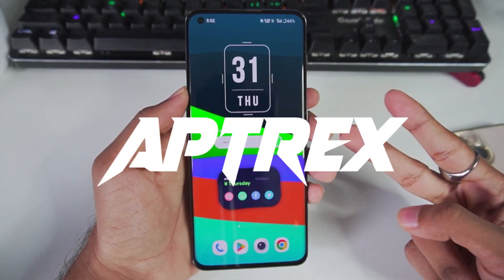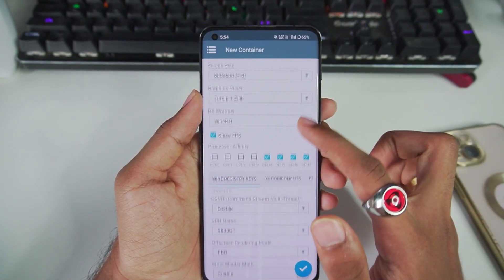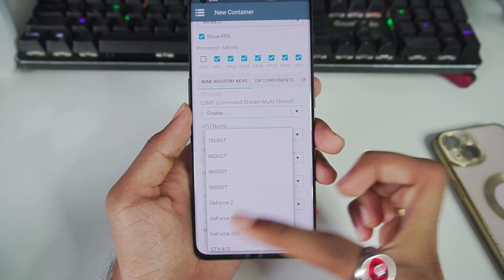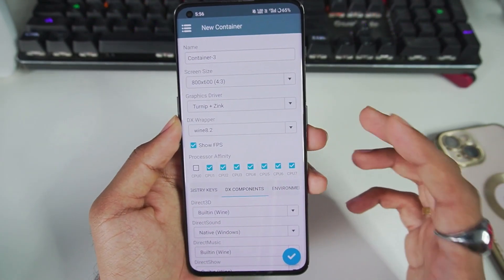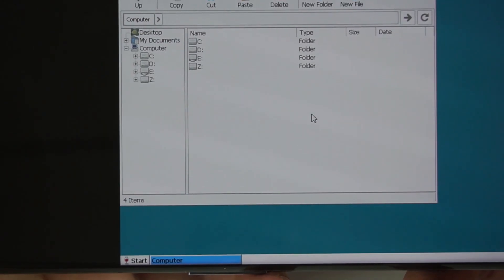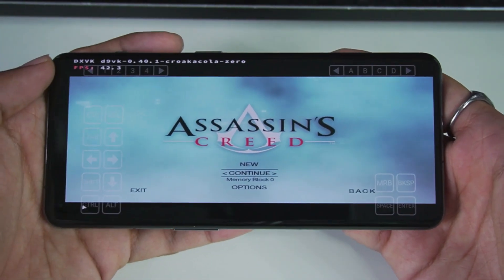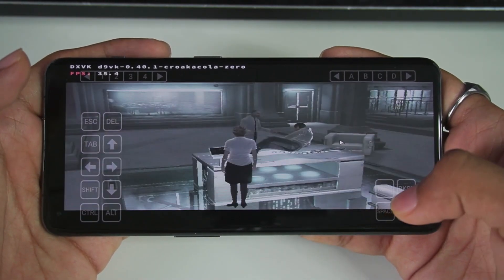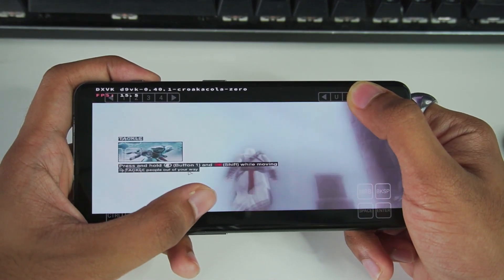NEW Winlator Android Best Settings | Fix Lag & All Problems! Get Better FPS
New Winlator Android Best Settings | Fix All Problems & Get Better FPS